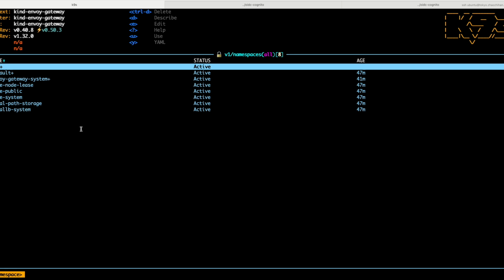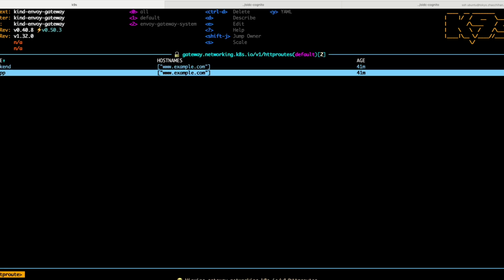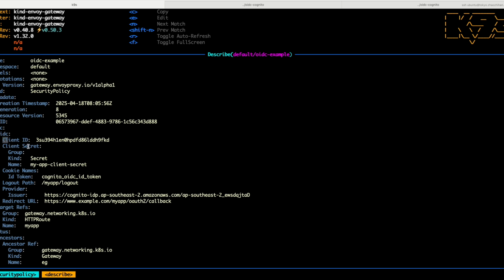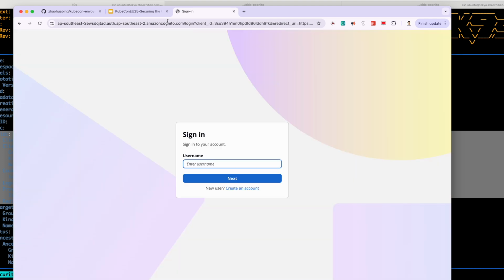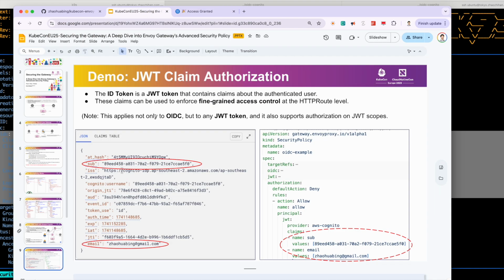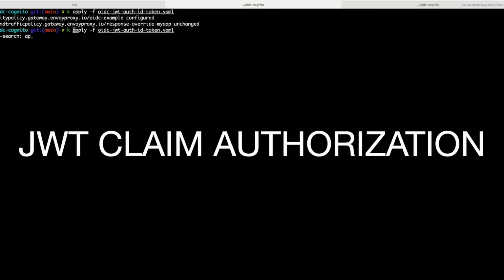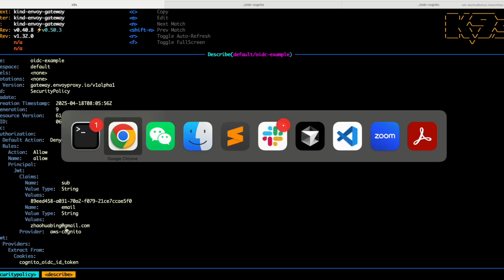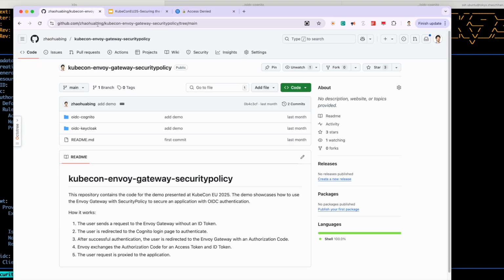Envoy Gateway OIDC Authentication & Authorization Demo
In this demo, I’ll walk you through how to use Envoy Gateway’s SecurityPolicy to enforce OIDC authentication and authorization, using Amazon Cognito as the identity provider.

You’ll learn how to:
 • Set up Envoy Gateway in your Kubernetes cluster
 • Configure a Gateway + HTTPRoute for HTTPS traffic
 • Attach a SecurityPolicy to protect backend services
 • Validate JWT tokens and apply fine-grained access control

🎯 Everything is handled at the gateway layer — your backend stays clean and simple.